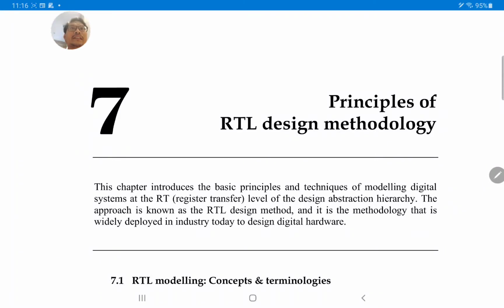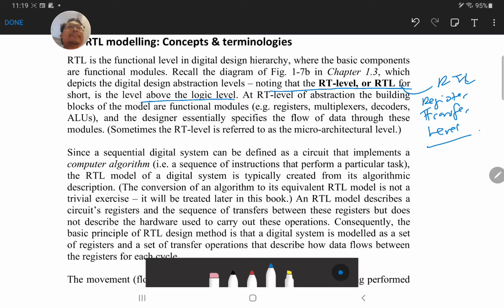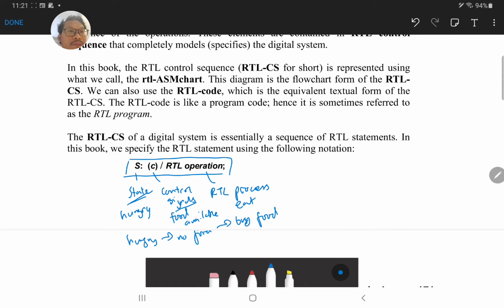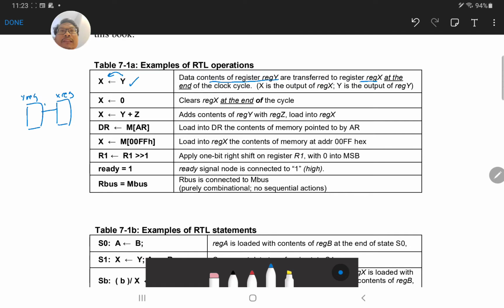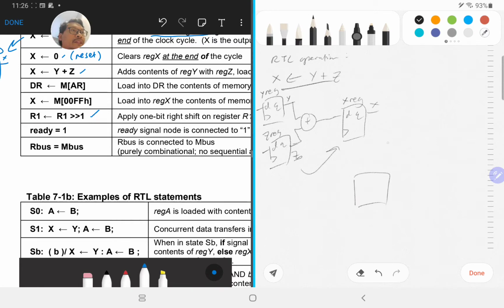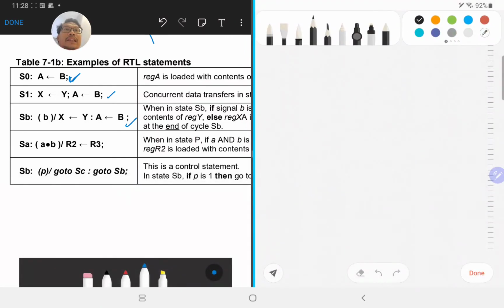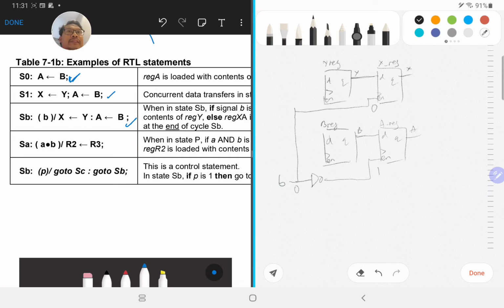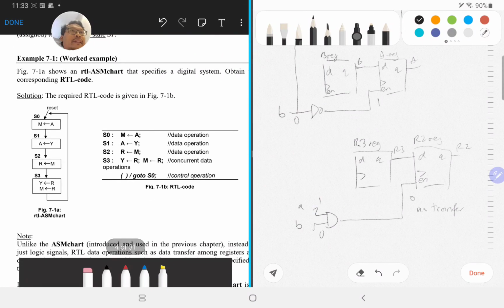SKEL4273 CAD with HDL (UTM): 7-1 RTL Concepts